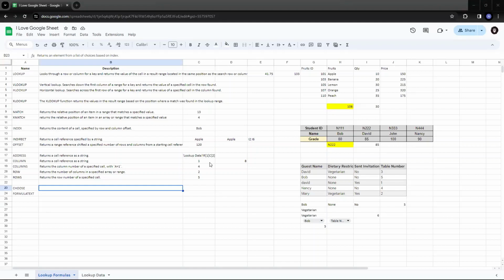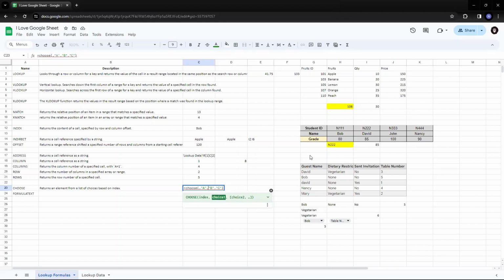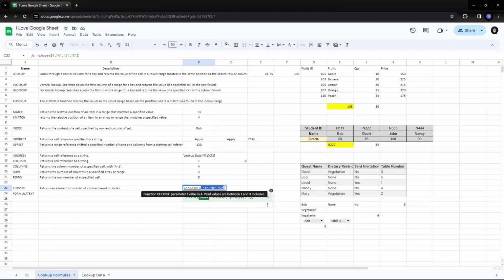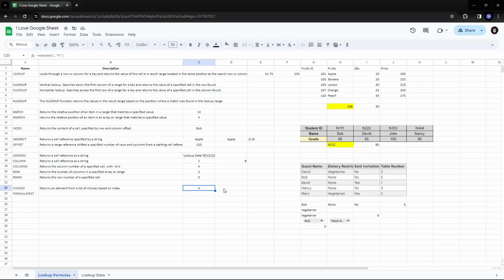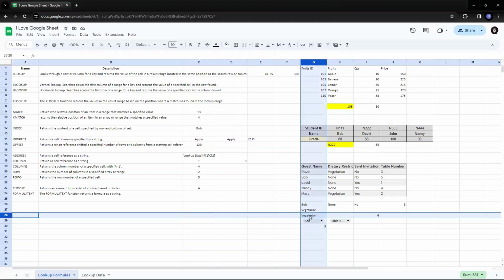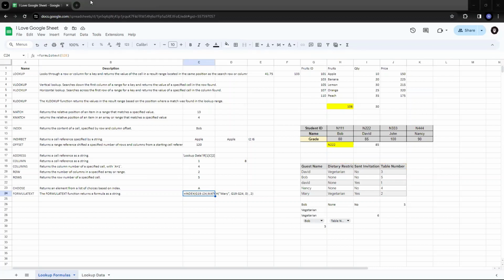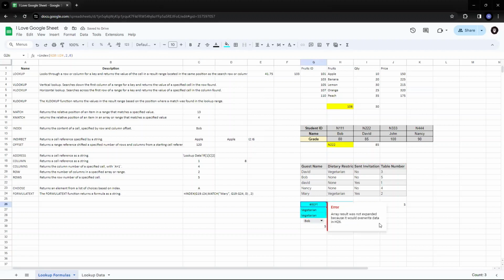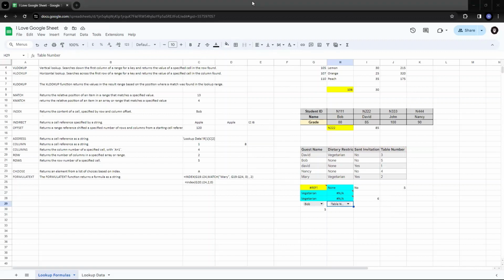FUNCTIONS AND FORMULAS? LOOKUP : Choose | FormulaText